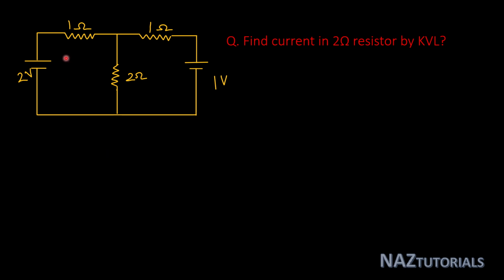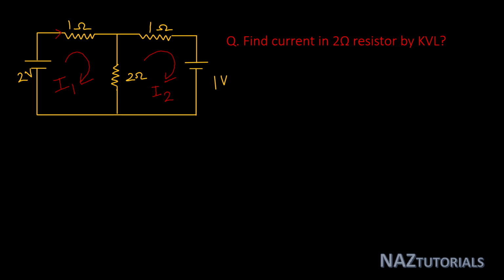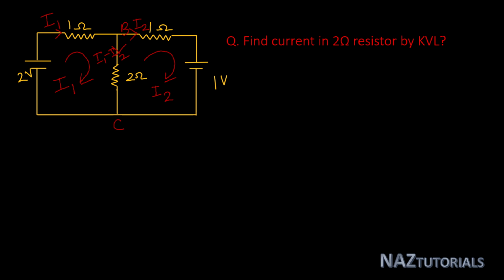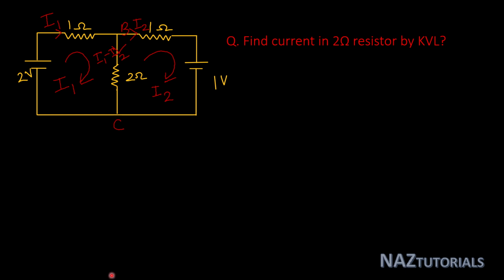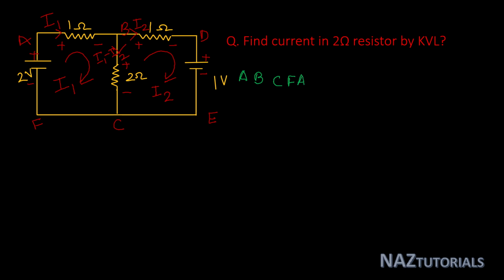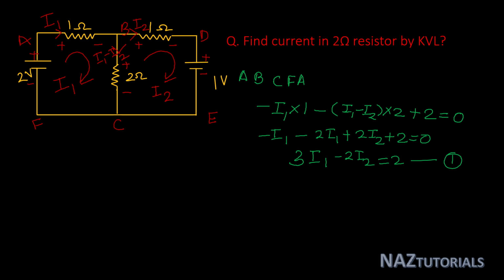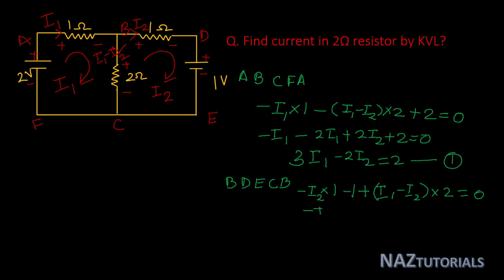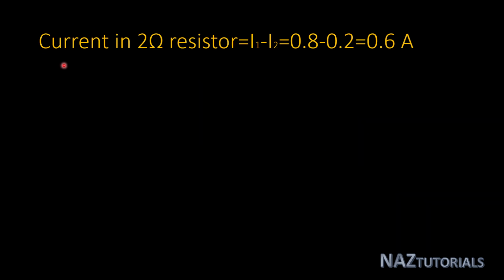HOW TO SOLVE CIRCUIT USIG KVL EXAMPLE 1#electrical kirchhoff' s law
KVL NUMERICAL SOLUTION